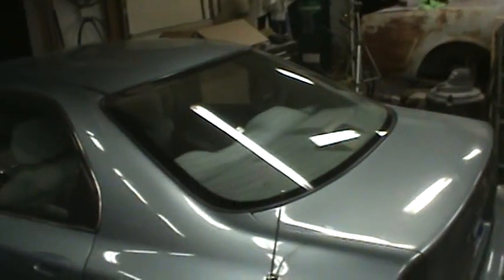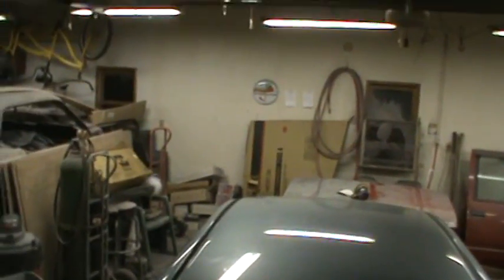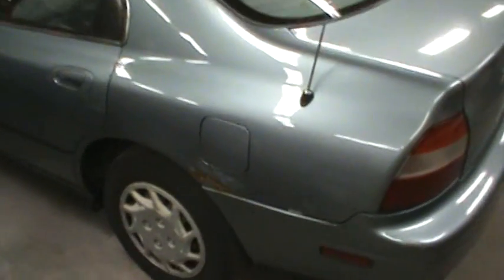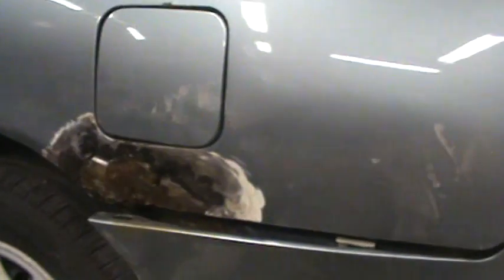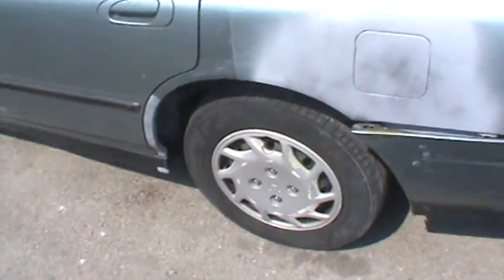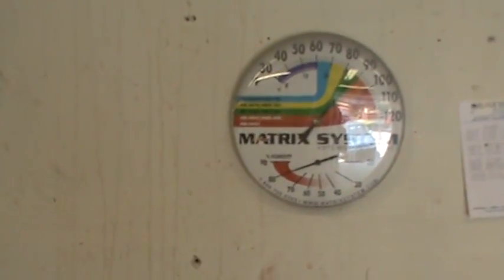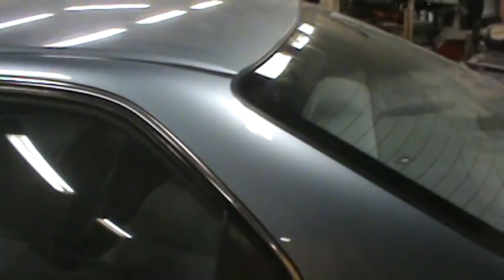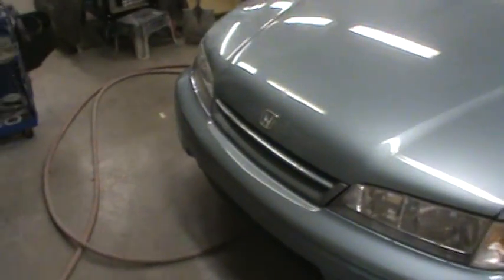6/29/12 99 and 94 Hond Accords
Just an update on 99 and 94 honda accords